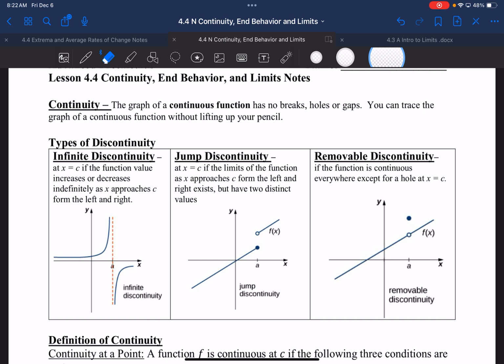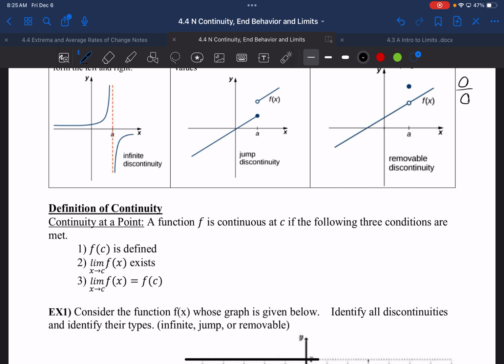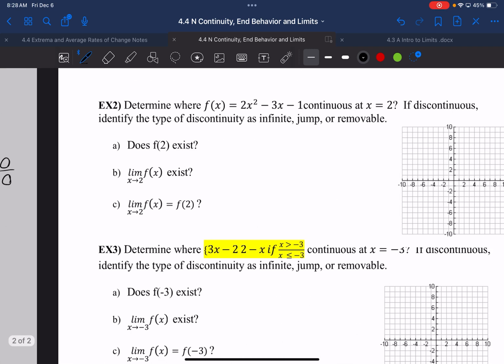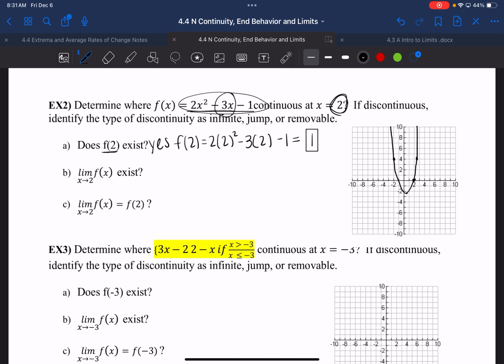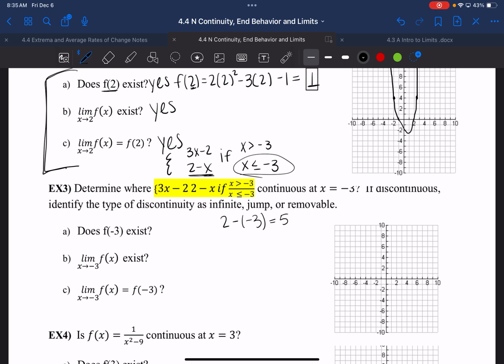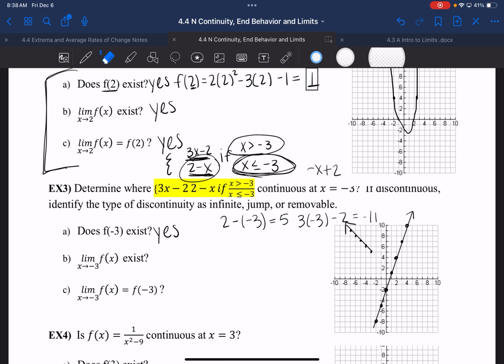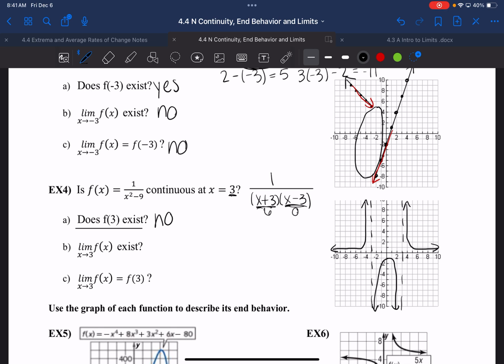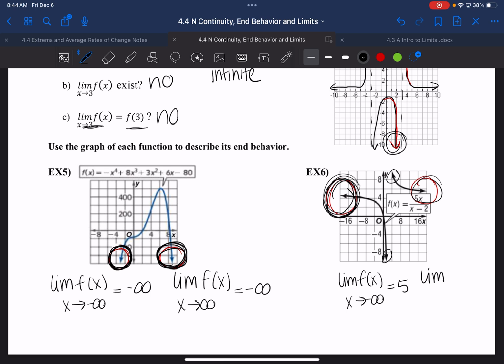Lesson 4.4 Continuity, End Behavior and Limits